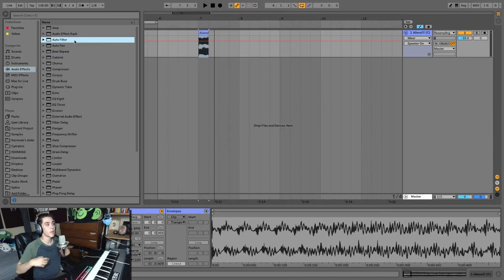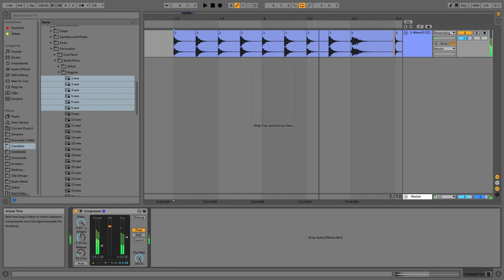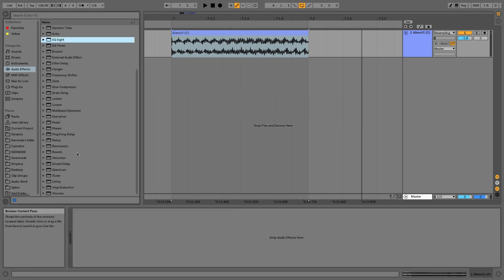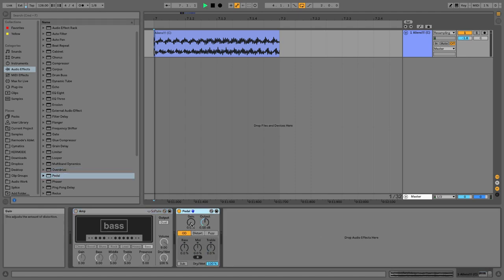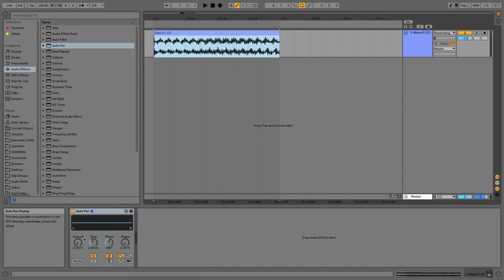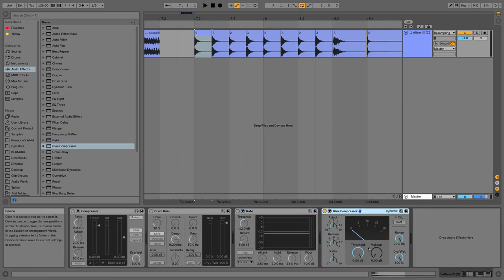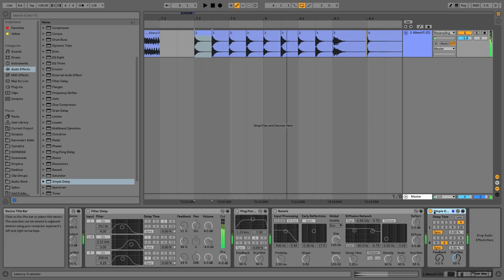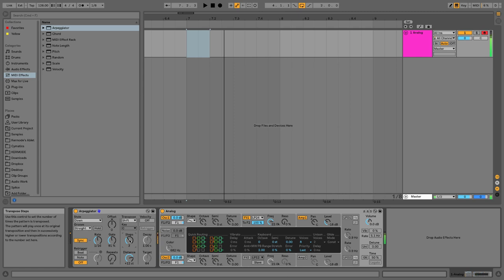ABLETON LIVE BEGINNER COURSE - Part 8 - Signal Flow